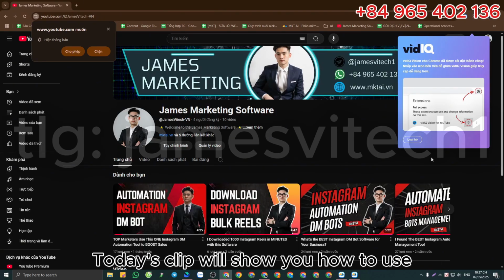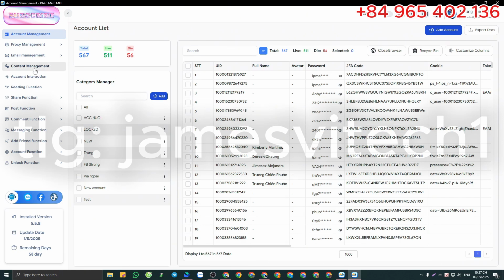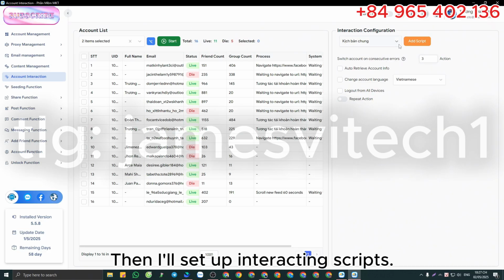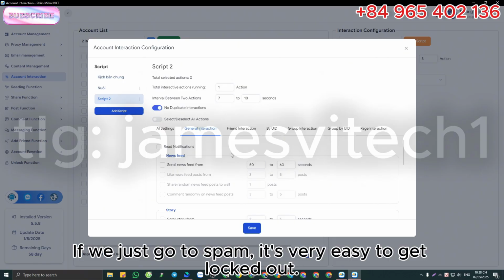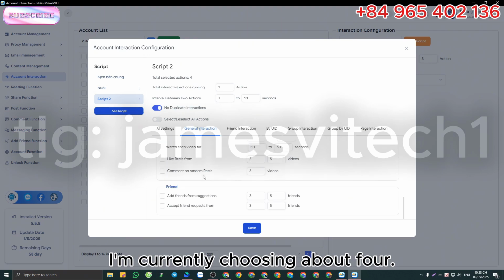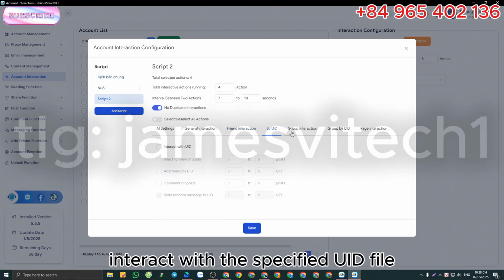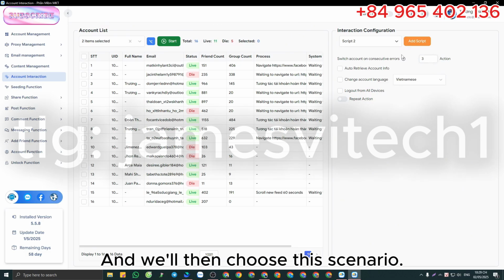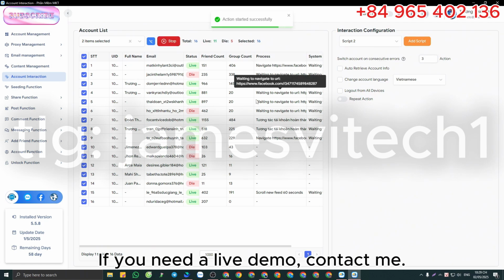The BEST Way to WARM UP Your Facebook Account with Automation Software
Are you struggling to keep your Facebook accounts alive for long-term advertising? In this video, we’ll show you the most effective method to warm up your Facebook account using powerful automation software. Whether you're running ads, managing multiple accounts, or just want to stay compliant with Facebook’s algorithms, this step-by-step guide is for you!

✅ What you’ll learn:
Why warming up your Facebook account is crucial
How automation software can mimic human behavior
Best practices for keeping your accounts safe
Tools and techniques that actually work in 2025

📌 This method is ideal for:
Media buyers